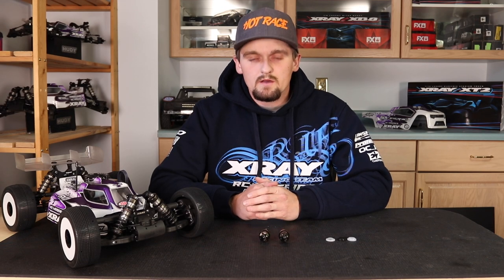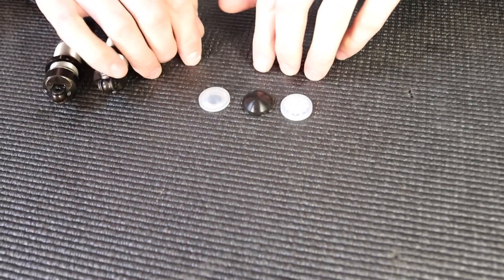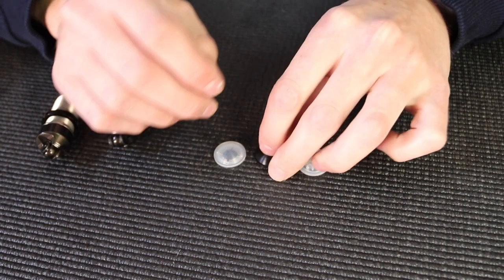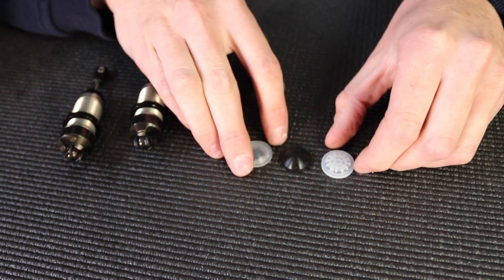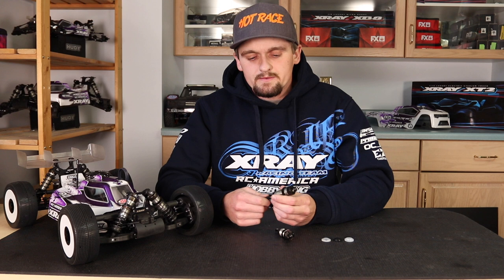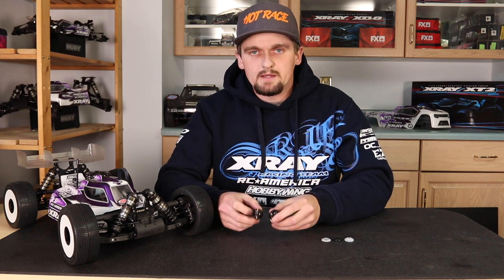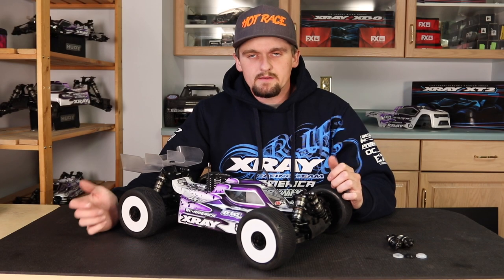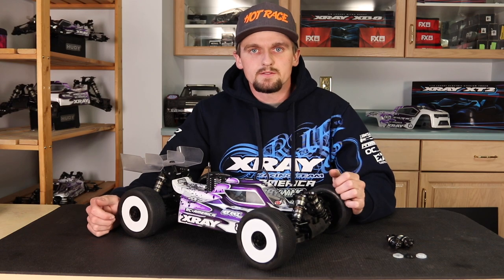Shock Rebound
In this video Ty Talks about shock rebound...what it is and how it affects the car on the track.